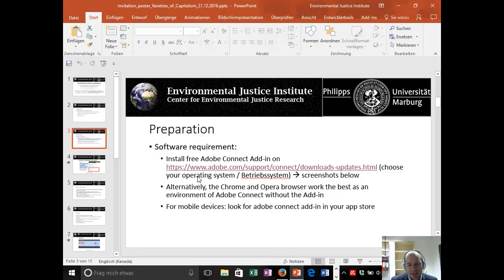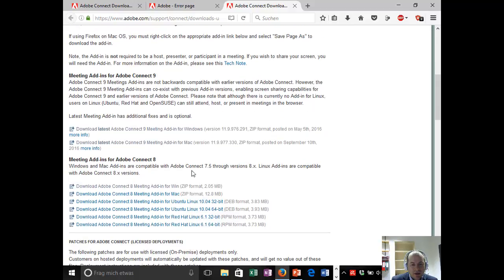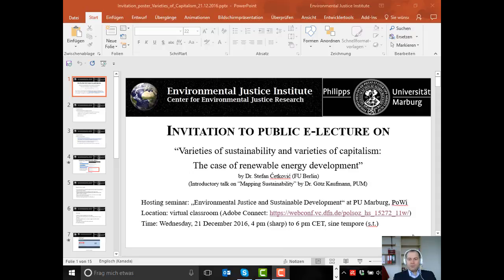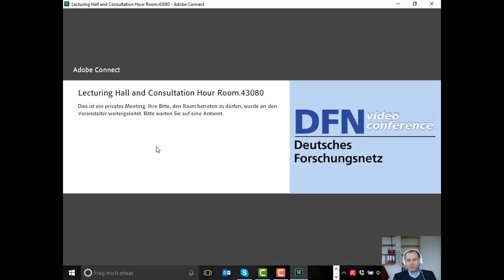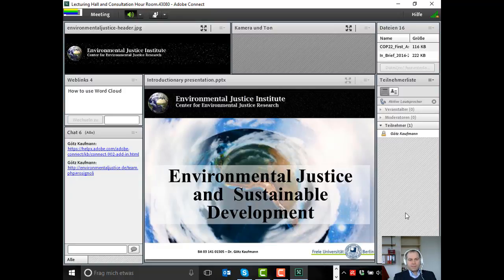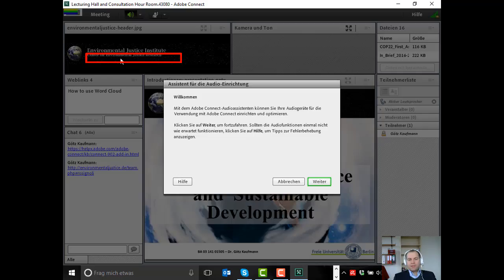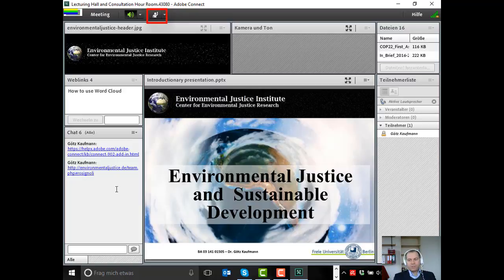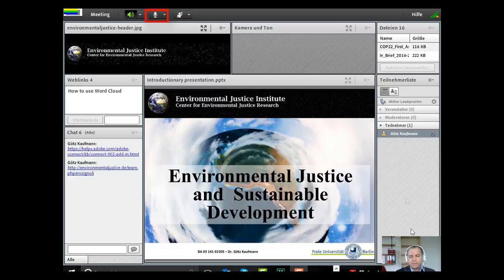How to enter the virtual classroom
This video uses the example of an e-guest-lecture during the course on "Environmental Justice and Sustainable Development" at Phillips University of Marburg to demonstrate how to install the add-in of Adobe Connect and how to enter the virtual classroom.